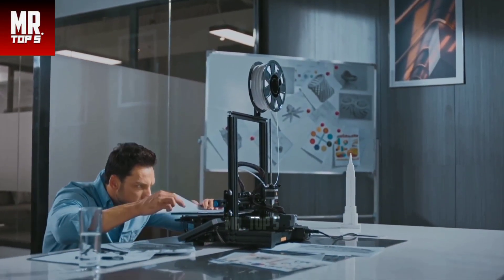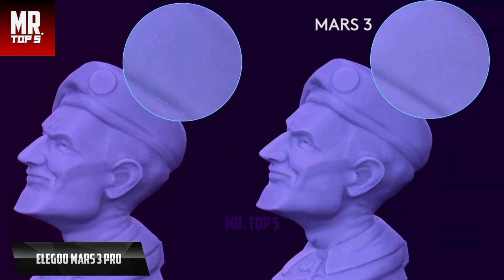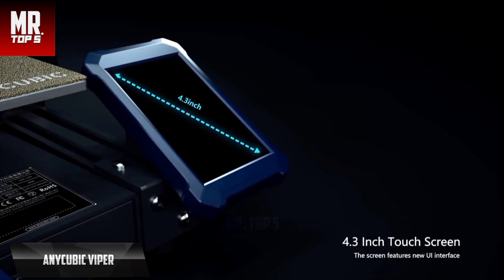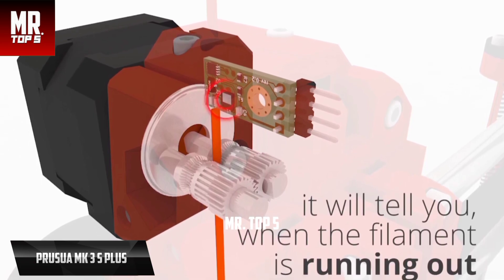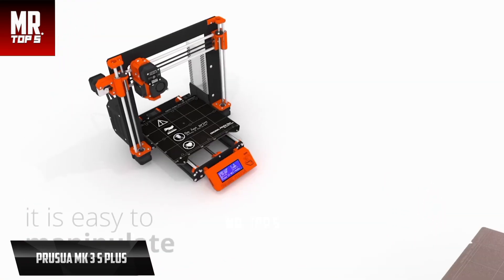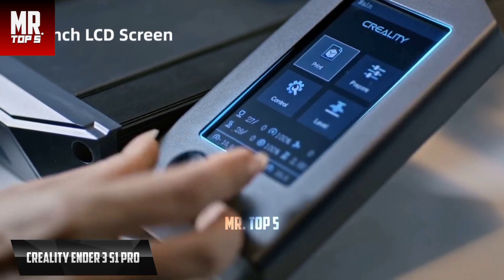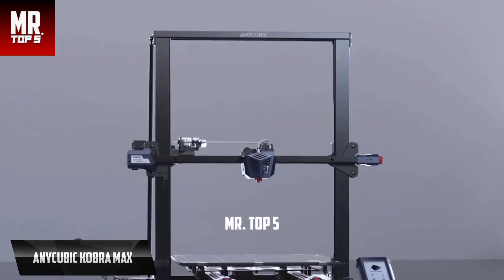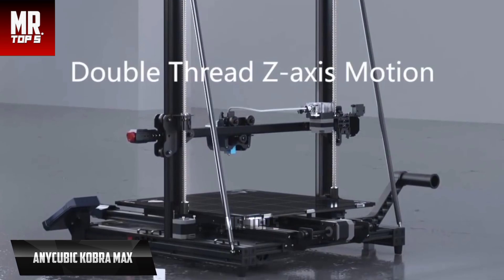Top 5 BEST 3D Printers of 2023 | Mr. Top 5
➜ Links to the best 3D Printers 2023 we listed in this video:

►Product Links◄
➜ 5. Elegoo Mars 3 Pro
➜ 2. Creality Ender 3 S1 Pro
Topics Covered:

We have just laid out the top 5 best 3D printers 2023. In 5th place is the Elegoo Mars 3 Pro, our pick for the best affordable 3D printer. In 4th place is the Anycubic Vyper, our pick for the best value 3D printer. In 3rd place is the Prusa MK3S+, our pick for the best premium 3D printer. In 2nd place is the Creality Ender 3 S1 Pro, our pick for the best runner-up 3D printer. In 1st place is the Anycubic Kobra Max, our pick for the best overall 3D printer.